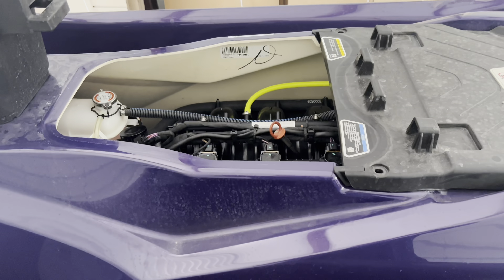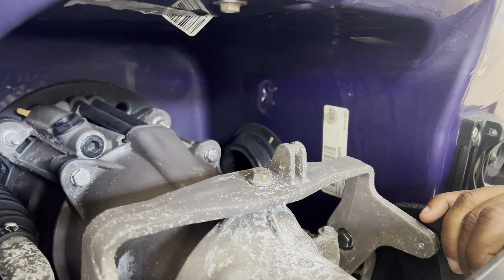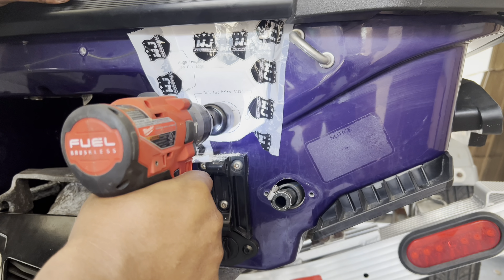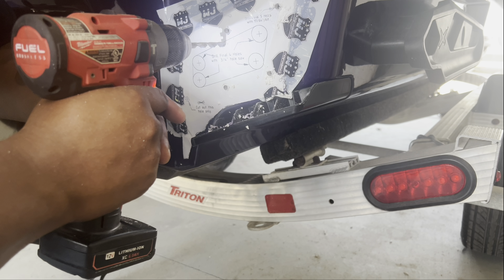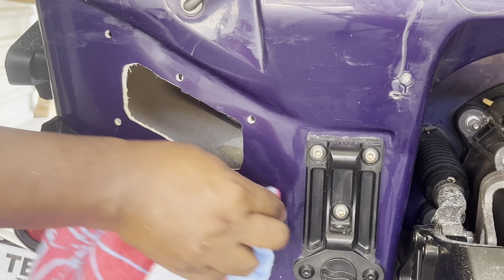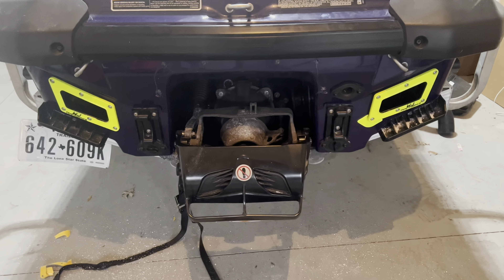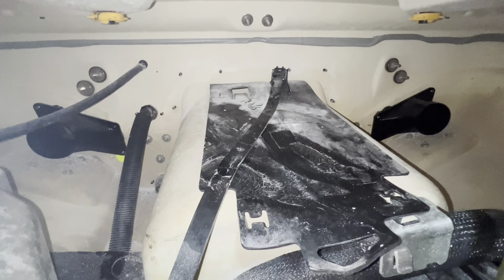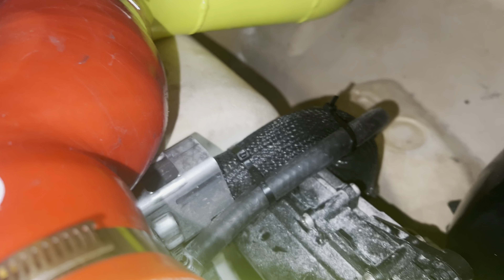Wet Jet Performance Double Barrel exhaust for 21-22 Seadoo RXPX 300 install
Install video for rear exit dual exhaust on Seadoo RXTX , RXPX, GTR. You can buy at wetjetperformance.com